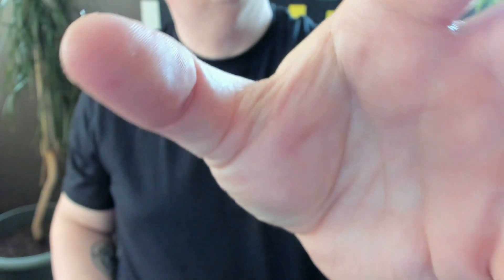Hypnosis for Heartbreak: ❤️‍🩹 Silva Method Relaxation & asmr guidedmeditation for Breakups🧘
In this video I introduce you to the Silva Method as a way to get completely relaxed. I then give you a guided meditation for dealing with heartbreak. This includes an exercise you can use anytime you feel bad about a previous relationship. We also address the future for Courage and Confidence to find your Person.

▸ Chapters

00:00 - Intentional Attention ASMR Bumper
00:06 - Introduction to this video
01:01 - Describing the Silva Method and how to use it
02:46 - Instructions for Counting Backwards
06:47 - Guided Meditation Begins
11:58 - Countdown from 10 begins
13:15 - Intentional Attention ASMR Bumper

▸ I'm offering Life Coaching, Remote Reiki Sessions & Custom Subliminal Audio. Go here for details:

Thank you for coming with me on this relaxing and comforting ride with me. For BEST results use a good pair of headphones.

~~ Want some custom videos? Write me an email with your request (my email is in the "About" section)

Take care of Yourself and those you Love!

Please do not drive or operate machinery while listening to sleep, guided, relaxing ASMR content.